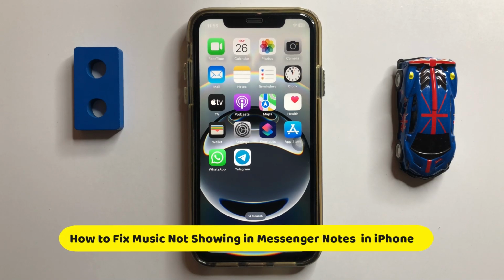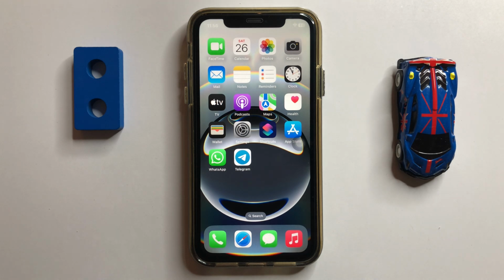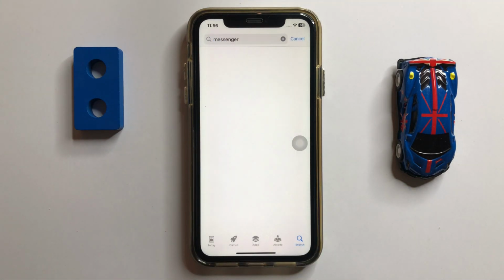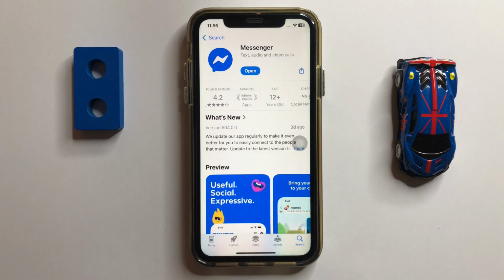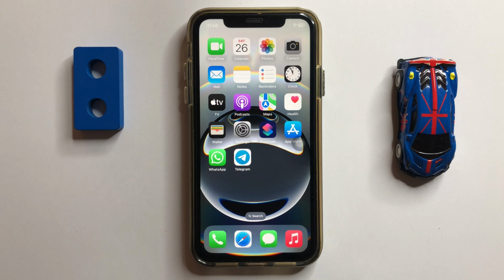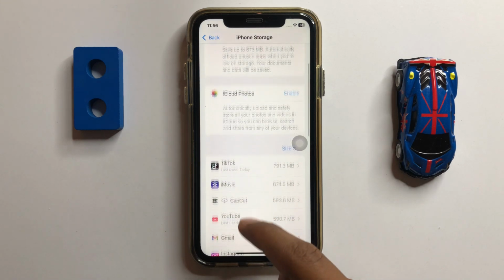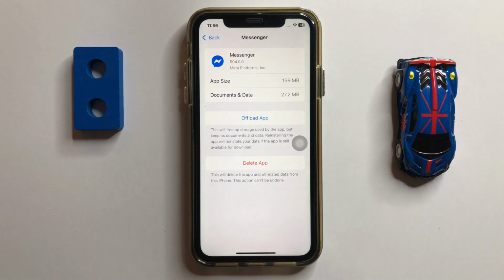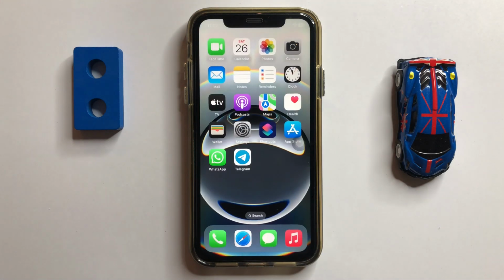How to Fix Music Not Showing in Messenger Notes iPhone (2025)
How to Fix Music Not Showing in Messenger Notes iPhone